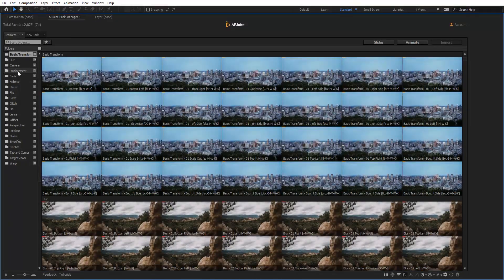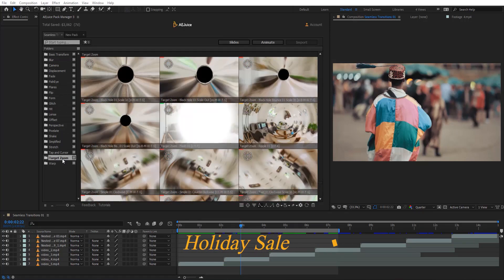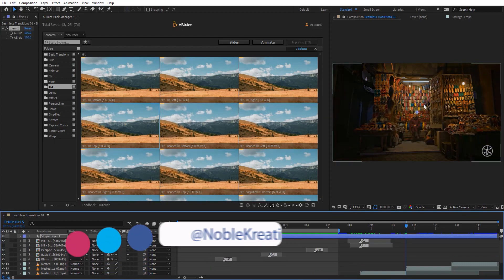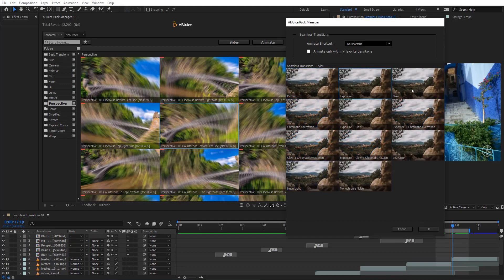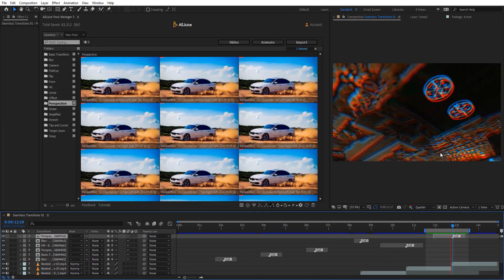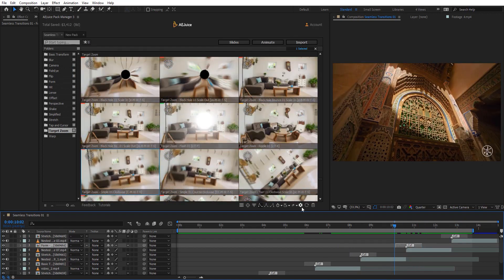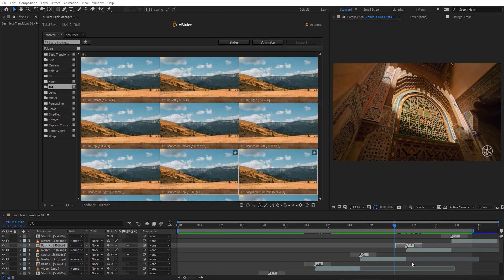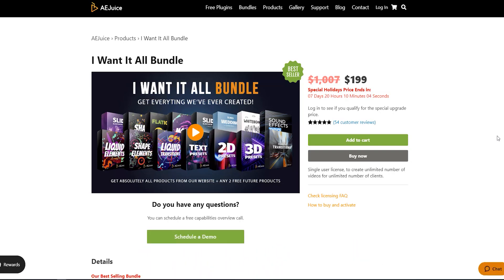1600+ Seamless Transitions for After Effects | Giveaway | Full Review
Seamless Transitions Pack for After Effects by AEJuice
More than 1600 Transitions for After Effects easy to use and very helpful

► Giveaway I Want It All Bundle by AEJuice Tools For After Effects
▼ For an entry! ▼
3.

AEJuice Tools present - a collection of best free plugins, packs, and scripts for After Effects to save you time and money. The total market value is $225. Download free AE plugins and install all of them with a single installer automatically. Enjoy!

All plugins are compatible with After Effects CS6, CC 12, CC 2014, CC 2015, CC 2017, CC 2018 or CC 2019.

Note: AEJuice did sponsor this video, All opinions are 100% my own.

i hope this review bring something new to you  !!!